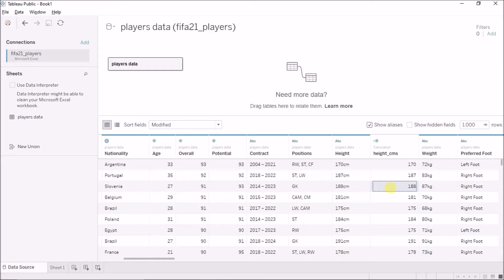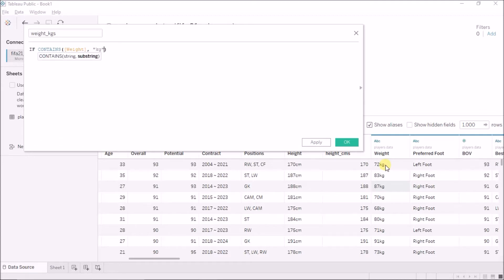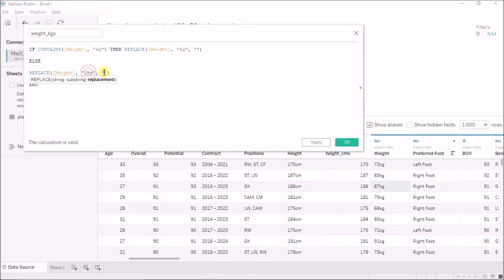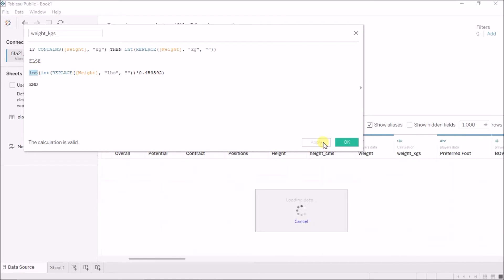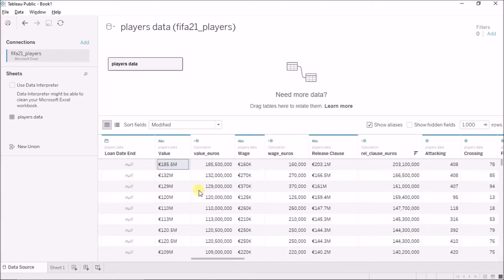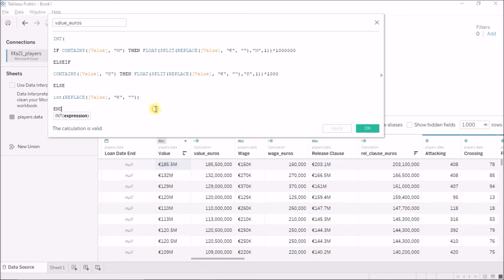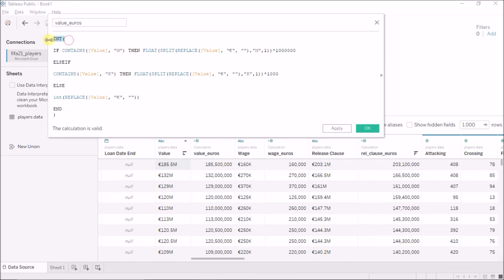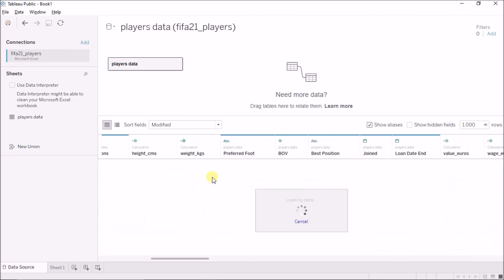Using the replace function in tableau to clean messy columns | Tableau Series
In this video, we'll look at how to use the in-built "replace" function in tableau to clean messy data.

0:01 Replace function in a calculated field
3:33 Exercises for solidifying concepts
4:17 Solutions for the exercises
7:08 Hiding the unwanted columns